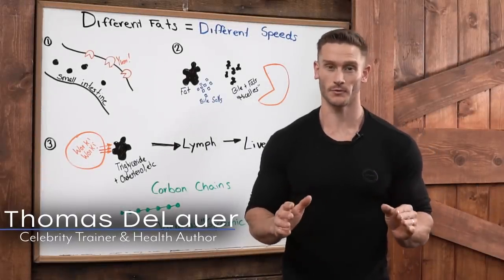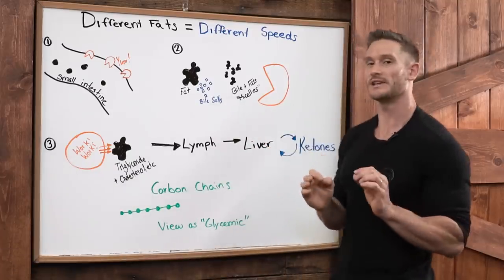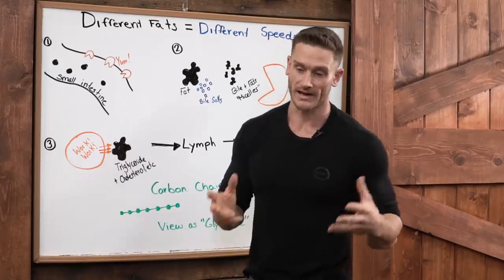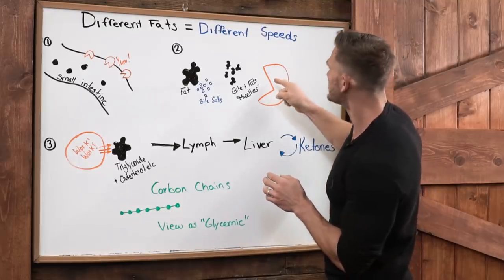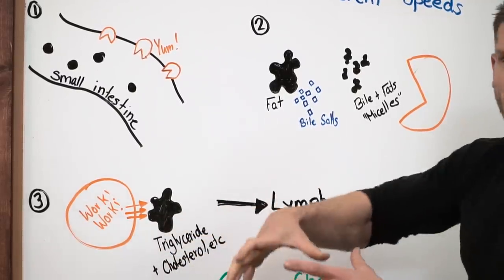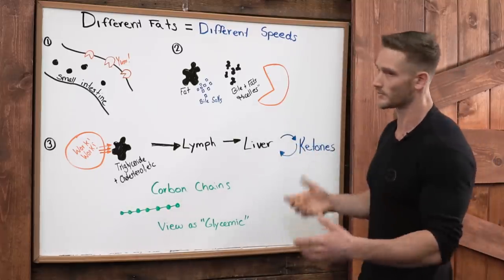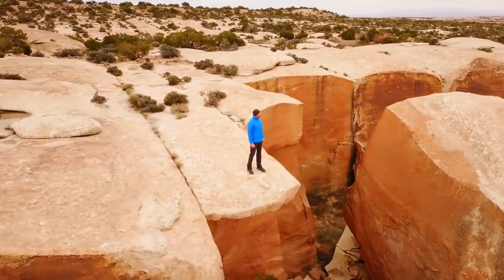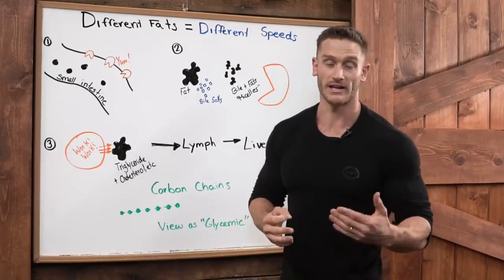Fast Fat vs. Slow Fat | Optimize Energy | Fat Digestion Speeds- Thomas DeLauer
Fast Fat vs. Slow Fat | Optimize Energy | Fat Digestion Speeds- Thomas DeLauer explains why we should start to look at fats more like carbs, in terms of the speed in which they give us energy, particularly on Ketogenic diet.  So, I'm proposing a radical shift in how we look at fats and how we look at food, and when you hear me out on this, it's all going to make perfect sense. I want to explain how we should start looking at fats a little bit different and how we should start looking at fats similar to how we look at carbohydrates in terms of the speed in which they digest.

So, you've heard of the glycemic index or glycemic load with carbohydrates before, right? Carbs that trigger a higher blood sugar and carbs that trigger a lower blood sugar that's more sustained over a period of time. Well, believe it or not, fats are the same way. They're molecularly set up with carbon chains, so if we understand how fats work and how they digest, we can truly comprehend that fats could be treated in a very similar way to carbohydrates in terms of the speed in which they give us energy, particularly on a ketogenic diet. The topic of this is different fats equal different speeds, and the first thing that we truly have to know is what happens when we go through fat digestion, and right now this just looks crazy, but I promise it's going to make perfect sense. So please just do me a solid and stick with me through the entirety of this video because at the end of it you're going to have a big aha moment and everything's going to shift. Okay? Everything will start making sense as far as keto goes.

So, first and foremost, let's take a big look at the small intestine. The small intestine is where most of the absorption or the digestion occurs as far as fats go. So these little black dots here indicate fats. Those are just big blocks of fats that we've consumed. Okay? These little orange guys are called enterocytes, and they become very important, and no matter what level you are or what education you are, it doesn't matter. If you know what enterocytes are, you're going to be a cut above the rest in terms of comprehending overall food absorption in general.

Enterocytes are cells that line our small intestine, and it's their job to absorb the food that we eat. So I drew them like little versions of Pac-Man here because that's literally like what they are. They're just cells that line our small intestine that gobble up the food, and they gobble up the food and break it down more to put it into our bloodstream. Well, the thing is, is that fats are a little bit different. Okay, what we have to remember with fats is, in essence, fats are never fully digested. Okay? Or should I say they're not digested, and I say that with air quotes because, yeah, they're kind of digested, but not in the normal sense. Okay, then it's the job of the lymph to travel around a little bit, and it dumps it to the liver. It dumps these into the liver, and the liver is where it goes through the cycle of creating our favorite ketones, acetoacetate, beta-hydroxybutyrate, and acetone, the three ketone bodies. So, if we're in keto, this process still occurs. It just turns them into ketones rather than going through a whole different process where triglycerides are stored in different storage farms and so on and so forth.

But now, the main emphasis of this video. So now you understand how they're broken down and we understand that their emulsified, they're not digested, and it gives a whole new light to things, but what about different fats? What about things like MCTs that are said to absorb faster? And what about long-chain fatty acids? Short-chain fatty acids? What all does that mean? Well, it comes down to the carbon chains. So when we talk about medium-chain triglycerides, we're talking about medium-length carbon chains. When we're talking about regular fats, we're talking about long-chain fatty acids, carbon chains.

So, I drew a simple example. This is a carbon chain, this was a fat. That's not really what a fat looks like, but for all intents and purposes, it makes sense. So what's happening with a shorter chain fatty acid is it takes less time for the body to break these apart because there's not as many bonds. So therefore, the fat breaks down a little bit faster. Okay? So a shorter chain fatty acid or a medium-chain fatty acid breaks down faster, whereas a long-chain fatty acid actually takes longer to break down.

This will break it down. Hopefully this made a lot of sense. I'm trying to do videos where I actually answer comments and answer other questions that have come in to make it a little bit clearer.